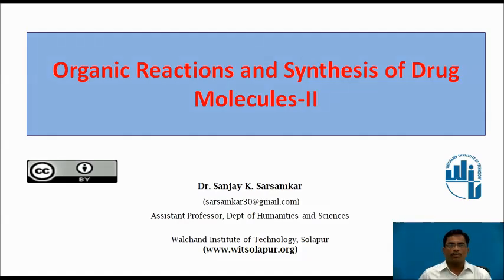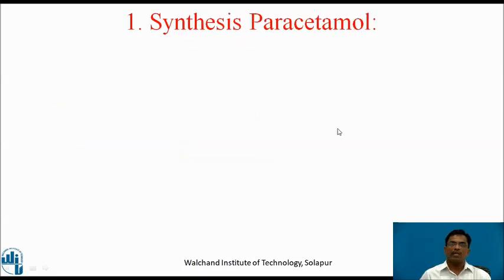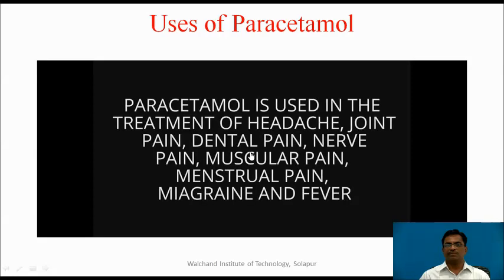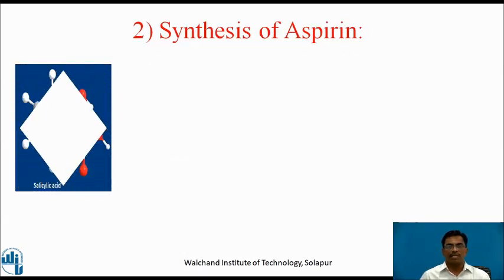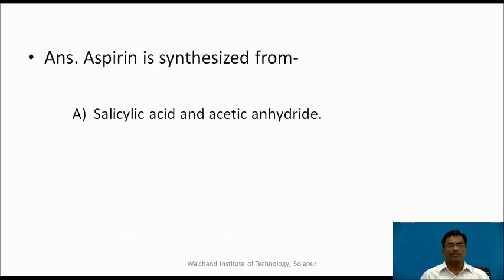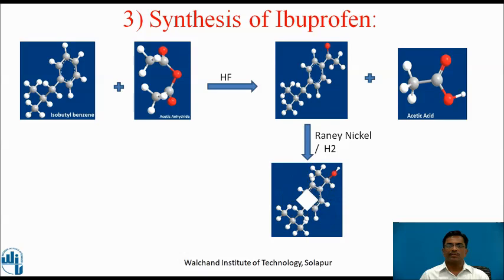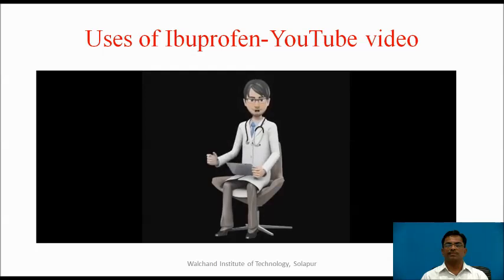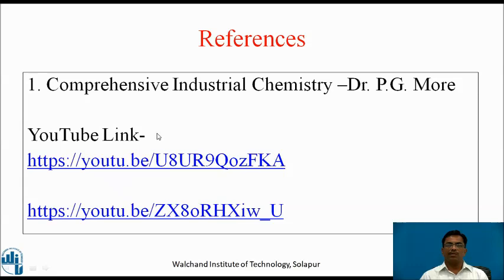Organic reactions- Sybnthesis of Drug Molecules-II